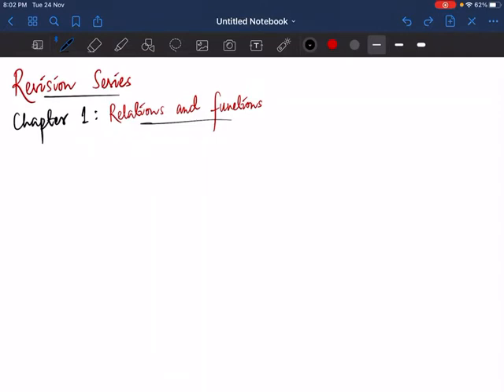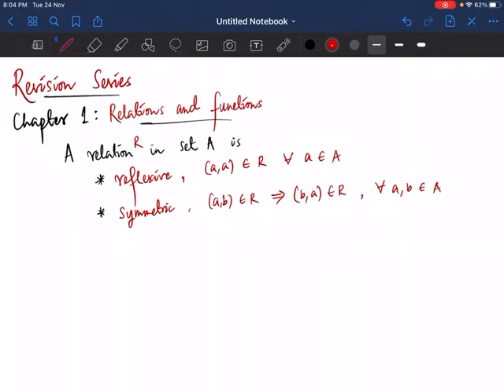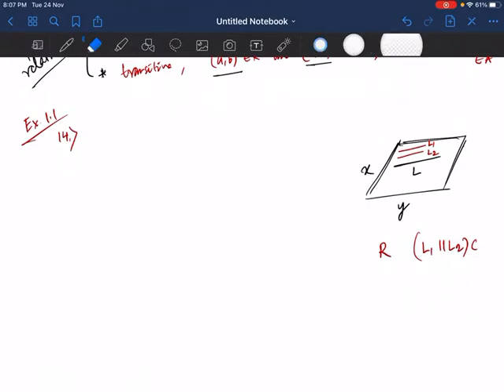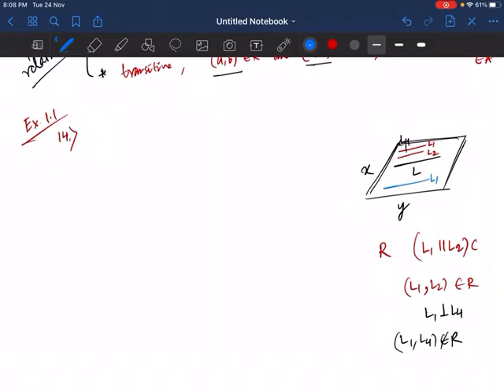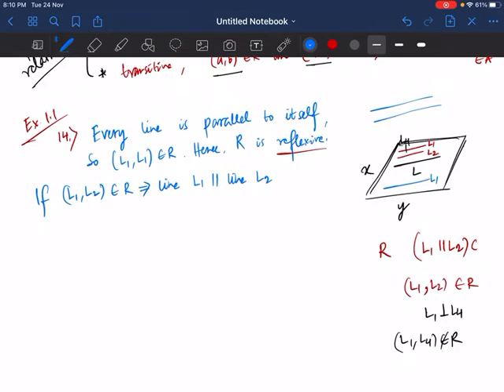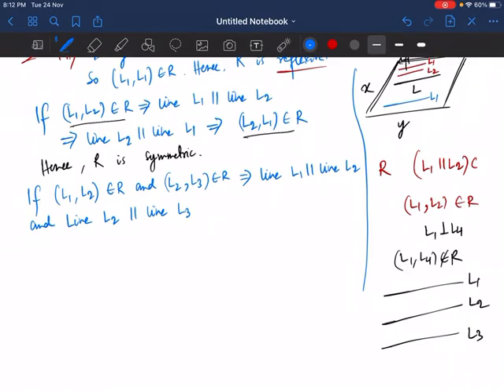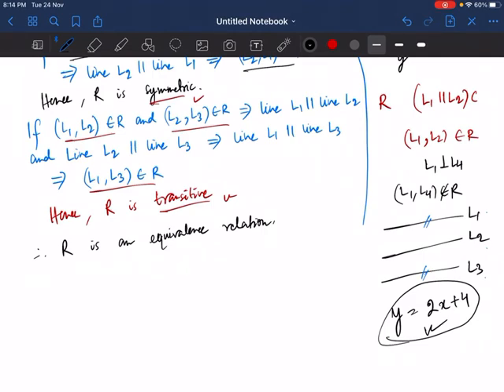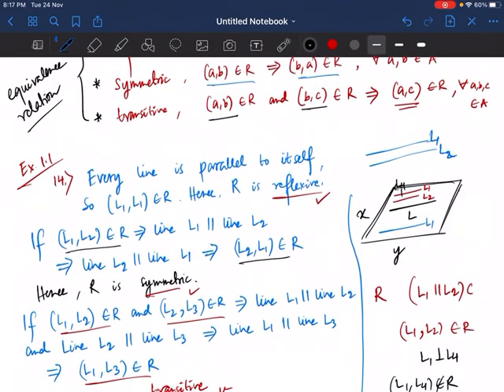Class 12: Revision Series (Relations and Function) Ex 1.1